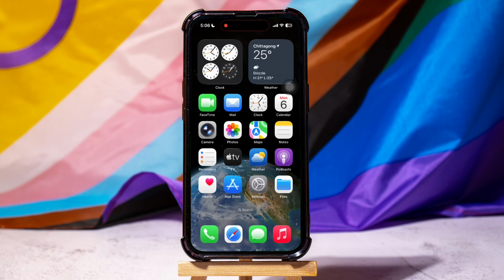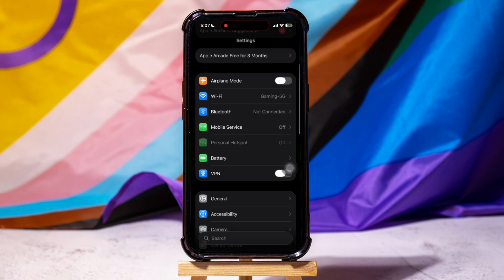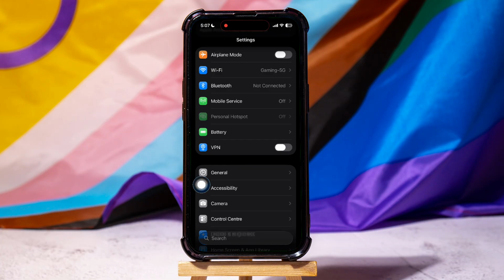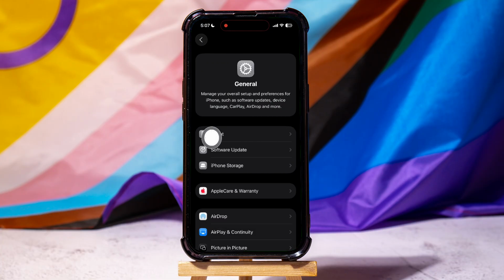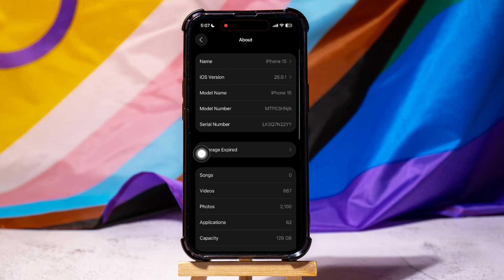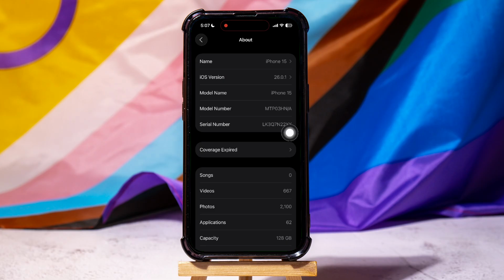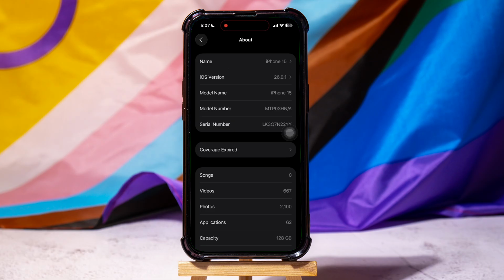How To Check Model Number Of iPhone 2026 (Step-By-Step Tutorial)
Today I'll show you exactly how to find your iPhone's model number using several quick and easy methods. You'll learn multiple ways to identify your specific iPhone model, which is essential for troubleshooting, selling your device, or checking compatibility with accessories and cases. I'll walk you through the simplest method using your iPhone's Settings app, plus alternative ways to locate this information through the About section, on the physical device itself, and even through iTunes when connected to your computer. We'll also cover how to decode what those model numbers actually mean and how to distinguish between different iPhone generations and storage capacities. Whether you need this info for technical support, insurance claims, or just want to know exactly which iPhone you own, these straightforward techniques will help you find your model number in under a minute. I'll also share some pro tips on where else you can find this information if your phone won't turn on.